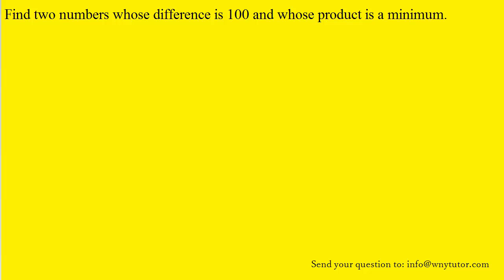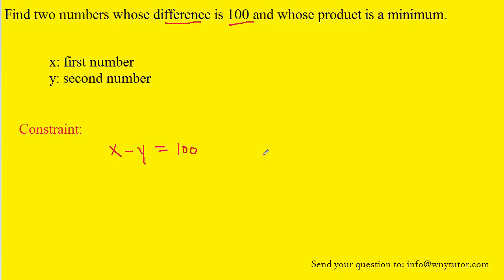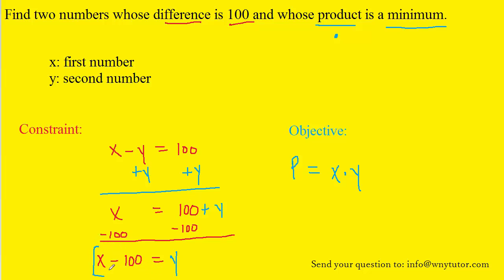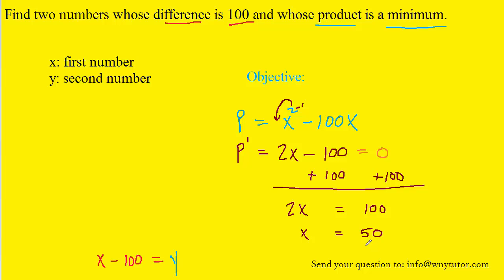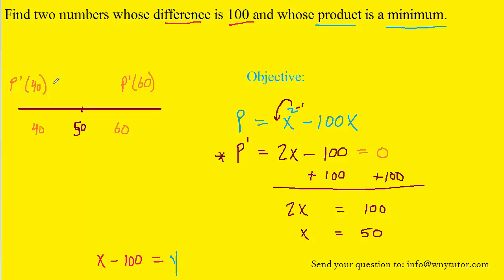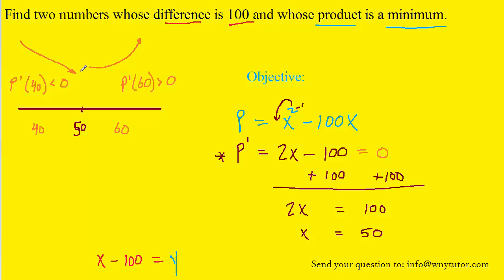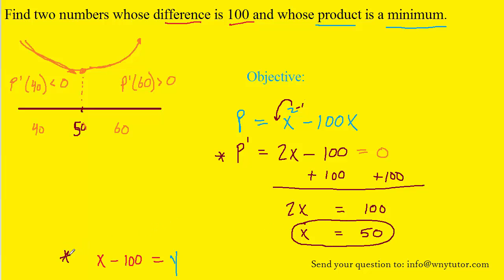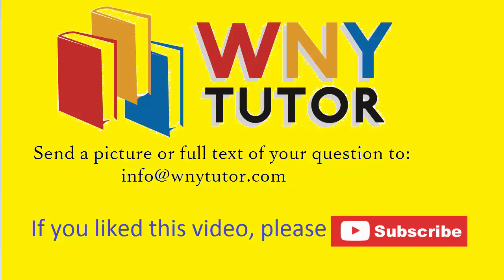Find two numbers whose difference is 100 and whose product is a minimum.